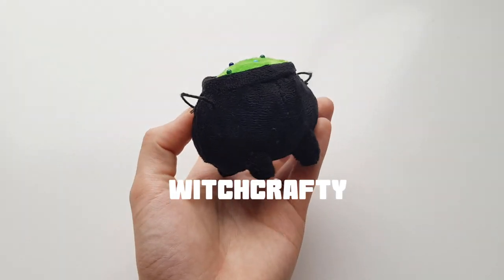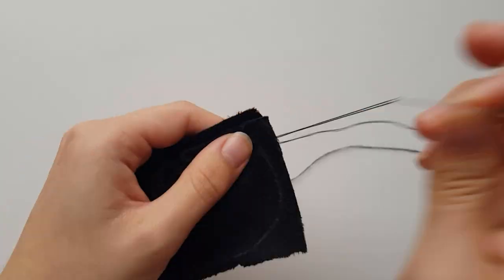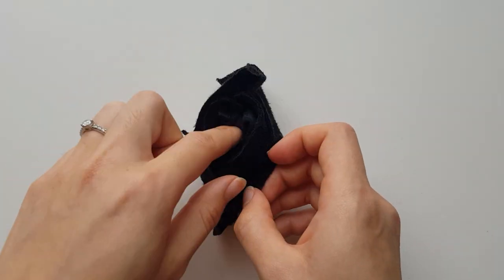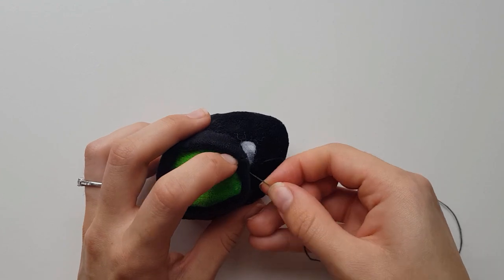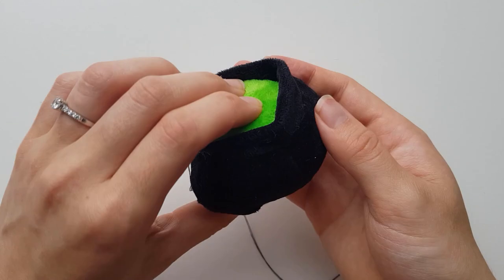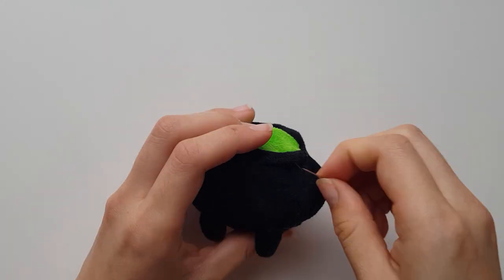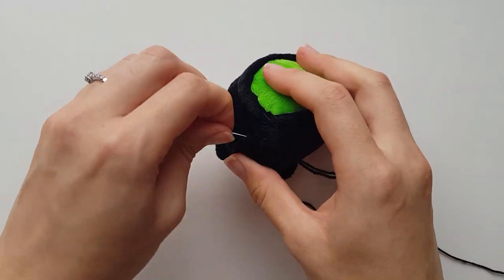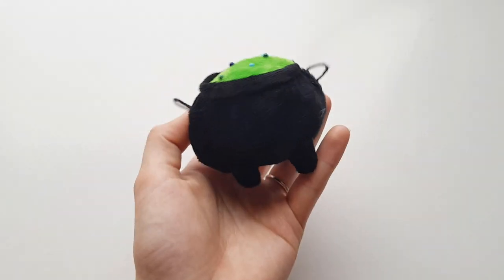How to Make a Cauldron Pin Cushion [Free Pattern]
This is a free use pattern! All I ask is that you credit me when selling products made from this pattern in your store.

I generally get my materials from top rated search results on aliexpress and ebay, sometimes local fabric and craft stores.

Difficulty ranking: Medium